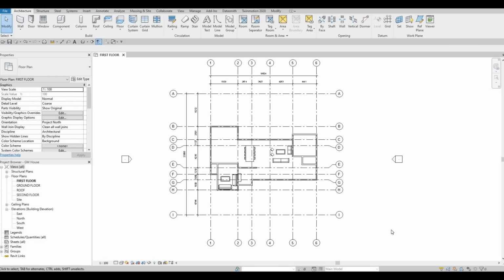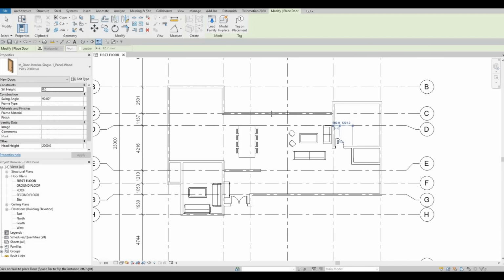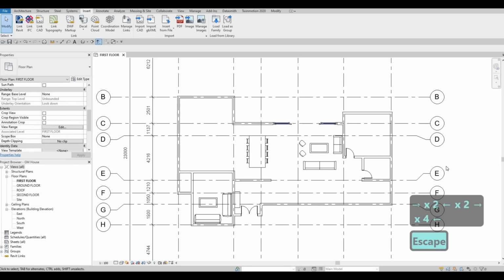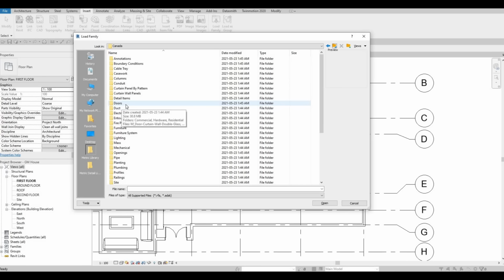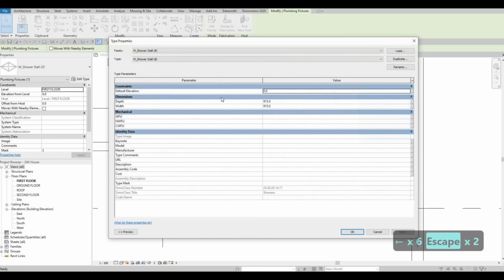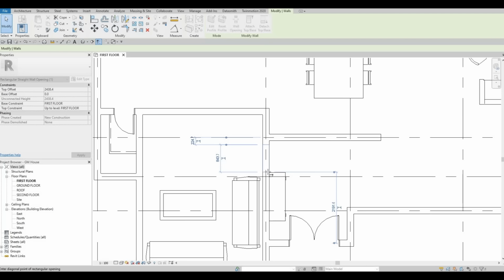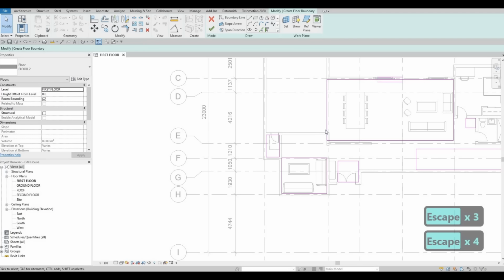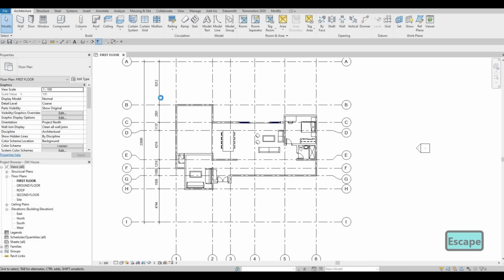BN House | Part 3 | Complete Step By Step Project | Revit and Twinmotion Tutorial